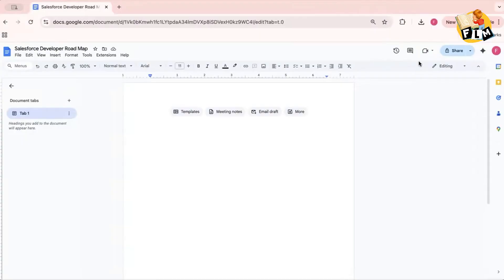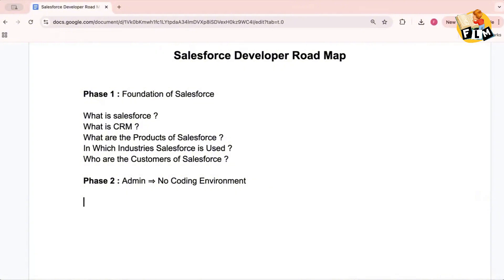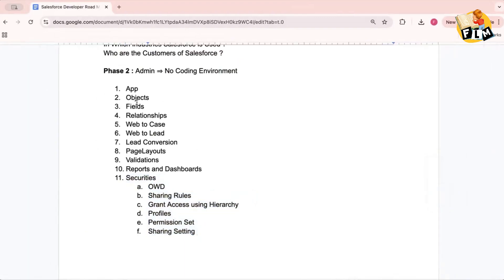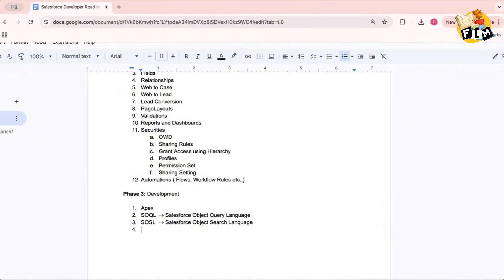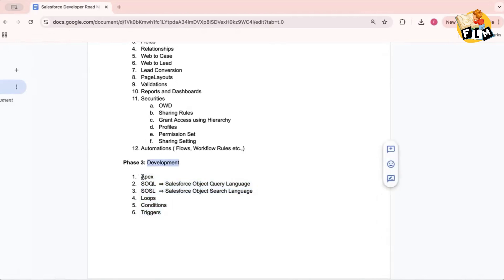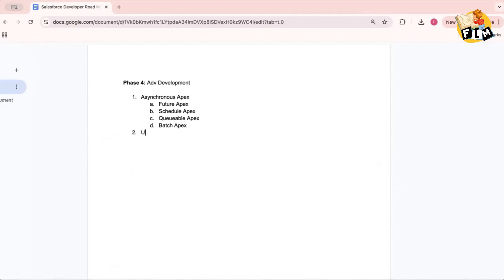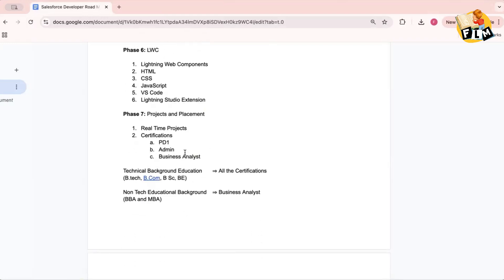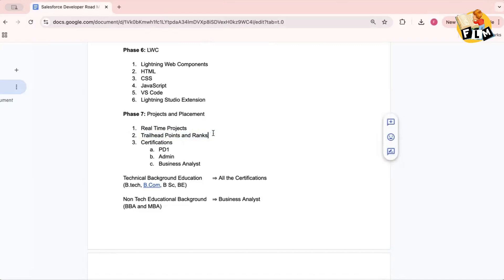Salesforce Roadmap 2025 | How to Start Your Salesforce Career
𝐖𝐚𝐧𝐭 𝐭𝐨 𝐑𝐮𝐥𝐞 𝐭𝐡𝐞 𝐂𝐑𝐌 𝐖𝐨𝐫𝐥𝐝? 𝐒𝐚𝐥𝐞𝐬𝐟𝐨𝐫𝐜𝐞 𝐢𝐬 𝐲𝐨𝐮𝐫 𝐆𝐨𝐥𝐝𝐞𝐧 𝐓𝐢𝐜𝐤𝐞𝐭.

Salesforce dominates with 𝟐𝟑% 𝐠𝐥𝐨𝐛𝐚𝐥 𝐂𝐑𝐌 𝐦𝐚𝐫𝐤𝐞𝐭 𝐬𝐡𝐚𝐫𝐞, 𝐛𝐢𝐠𝐠𝐞𝐫 𝐭𝐡𝐚𝐧 𝐚𝐥𝐥 𝐜𝐨𝐦𝐩𝐞𝐭𝐢𝐭𝐨𝐫𝐬 𝐜𝐨𝐦𝐛𝐢𝐧𝐞𝐝.
Salesforce ecosystem contributing $𝟖𝟖.𝟔 𝐛𝐢𝐥𝐥𝐢𝐨𝐧 𝐢𝐧 𝐧𝐞𝐰 𝐫𝐞𝐯𝐞𝐧𝐮𝐞𝐬 𝐛𝐲 𝟐𝟎𝟐𝟖.

𝐅𝐋𝐌 𝐒𝐚𝐥𝐞𝐬𝐟𝐨𝐫𝐜𝐞 𝐎𝐧𝐥𝐢𝐧𝐞 𝐂𝐨𝐮𝐫𝐬𝐞 𝐇𝐢𝐠𝐡𝐥𝐢𝐠𝐡𝐭𝐬:
✅ Course Start Date: 23rd Oct 2025
✅ Tentative Timings: Daily 1 hour (8:00 PM - 9:00 PM)
✅ 2 Major Project & 5 Mini Projects
✅ Course Completion Certificate will be provided.
✅100% Live Classes in Telugu, Daily Notes & More...
✅10 Add-On Sessions, worth 10k, absolutely free.

𝐖𝐡𝐚𝐭 𝐘𝐨𝐮’𝐥𝐥 𝐋𝐞𝐚𝐫𝐧:
✅ Salesforce Administration – CRM, Users, Profiles, Roles, Data Management
✅ Salesforce Development – Apex Programming, Triggers, SOQL & DML
✅ Lightning Web Components (LWC) – Build next-gen interactive apps
✅ Salesforce Integrations – REST/SOAP APIs, JSON, Postman
✅ Reports & Dashboards – Real-time insights & analytics
✅ Security & Deployments – OWD, Profiles, Permission Sets, Change Sets

𝐖𝐡𝐲 𝐂𝐡𝐨𝐨𝐬𝐞 𝐅𝐋𝐌 ?
✅ Daily Notes, Materials & Real-Time Tasks aligned with Salesforce Admin + Development modules
✅ 10 Career Booster Add-on Sessions worth ₹10,000/- absolutely FREE!
✅ Placement Assistance with Salesforce-specific Interview Questions & Module-wise Assessments
✅ 100% Live, Interactive Training in Telugu (All content & projects in English)
✅ 2 Years Recording Access for first 100 enrollments & 1 Year for others
✅ Hands-on with Salesforce Lightning, Apex, LWC, Integrations, Reports & Dashboards
✅ Course Completion Certificate + Salesforce Project Portfolio.

🔗𝐋𝐢𝐦𝐢𝐭𝐞𝐝 𝐒𝐞𝐚𝐭𝐬 | 𝐁𝐨𝐨𝐤 𝐘𝐨𝐮𝐫𝐬 𝐍𝐨𝐰!

A complete Salesforce roadmap for beginners. Learn how to start your Salesforce career, key skills to focus on, and the best path to become a Salesforce professional in 2025.